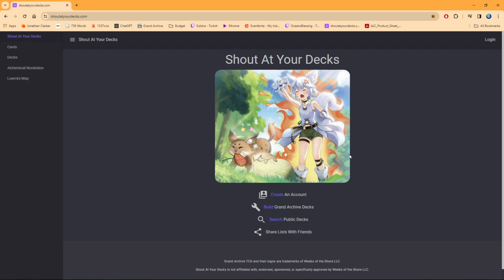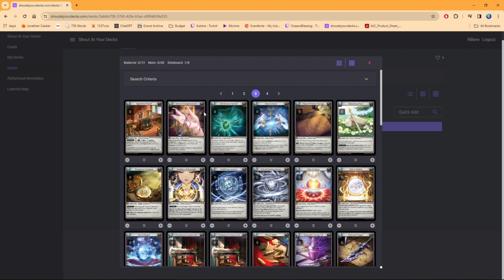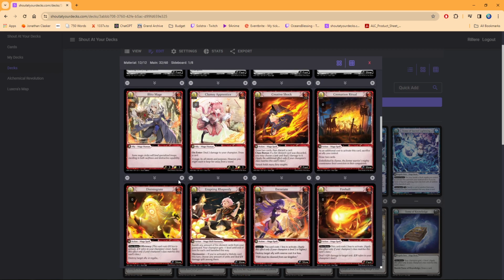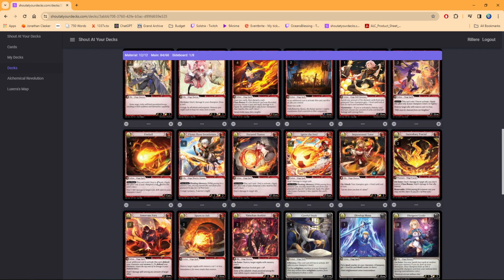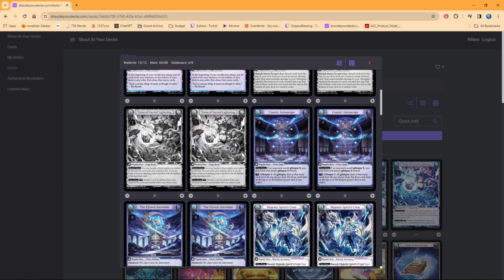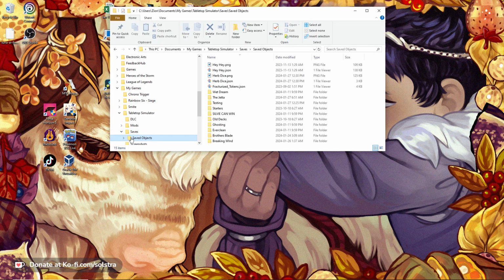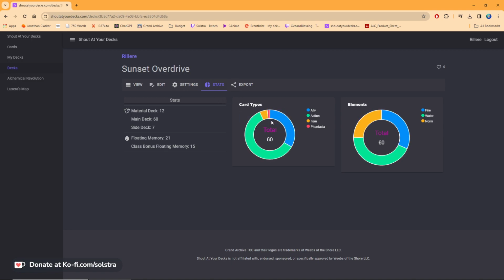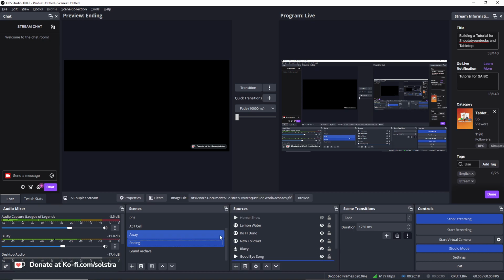How To Make A Deck Grand Archive: Shoutatyourdecks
How to build a deck on shoutatyourdecks.com